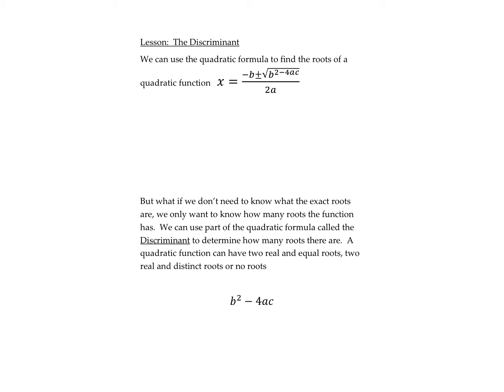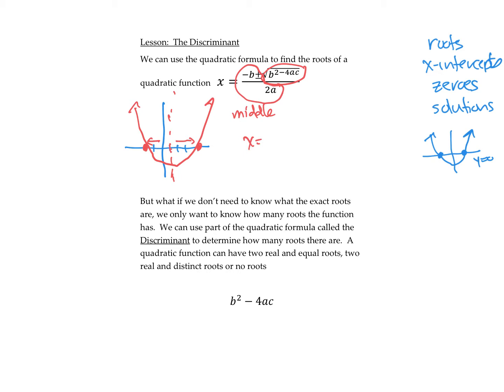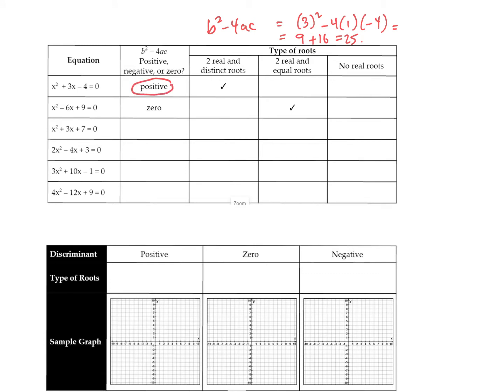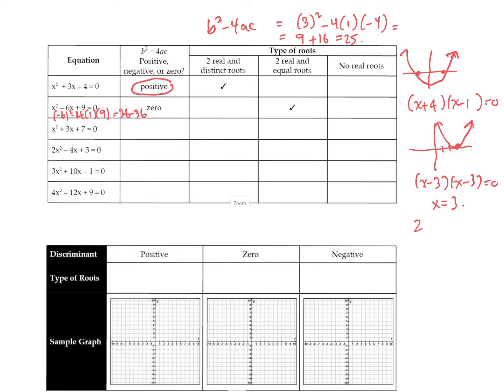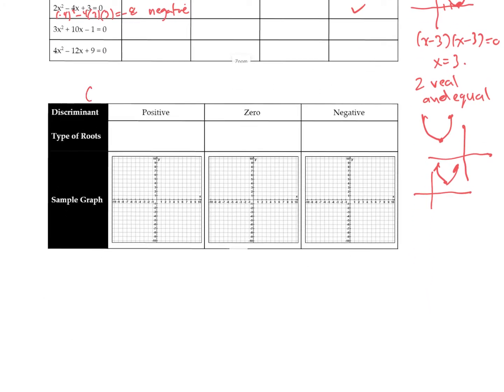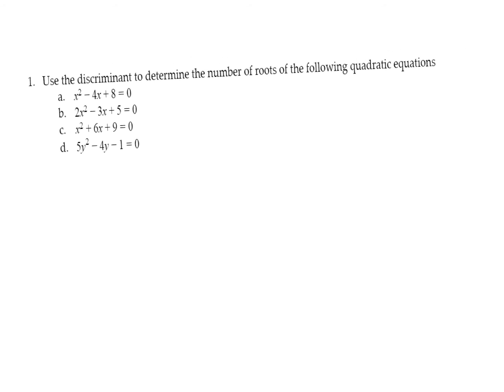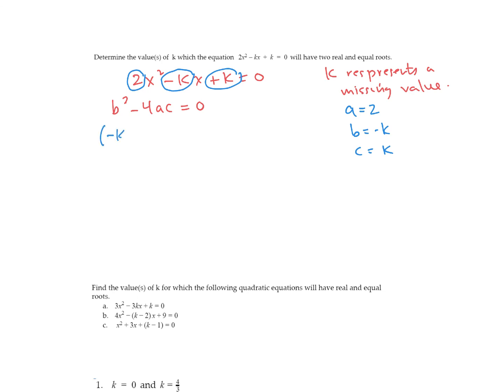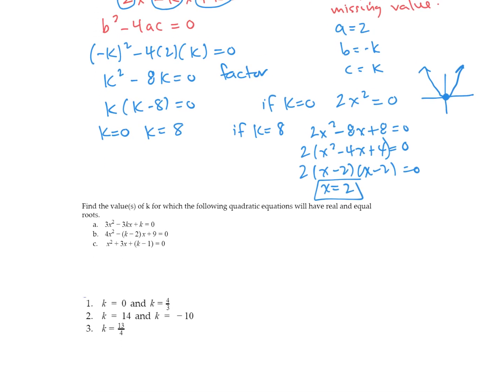Lesson The Discriminant.mp4